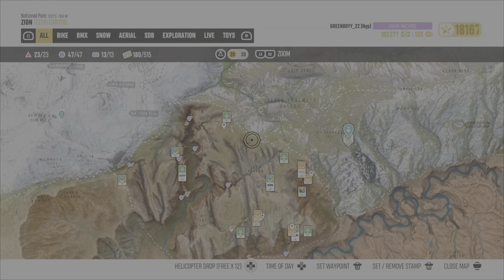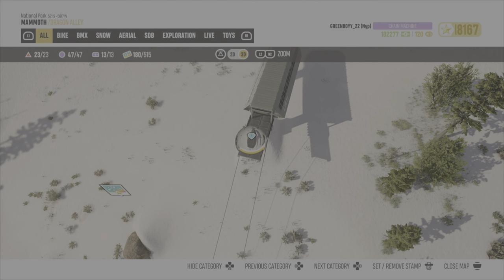Riders Republic - How to get stars fast.. How I completed the season progression in 1 day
Today I’m gonna show you guys how I completed my season progression in 1 day. Dont forget to switch around your sponsors to earn more stars. I forgot to say it the video. Also just a great way to grind stars if your trying to reach 7k stars to unlock the Golden smoke pack.